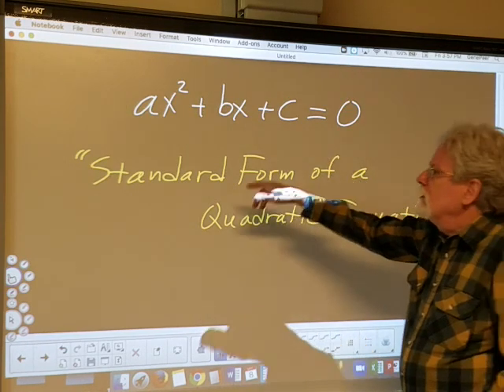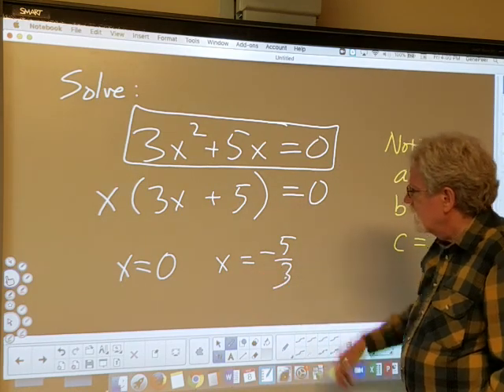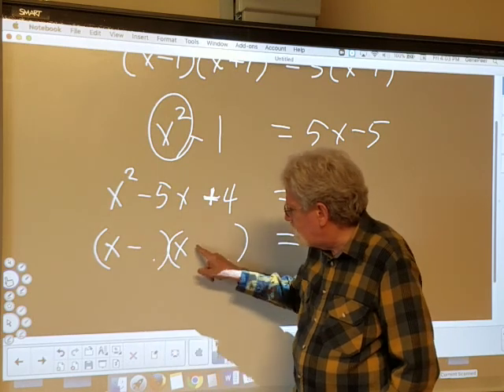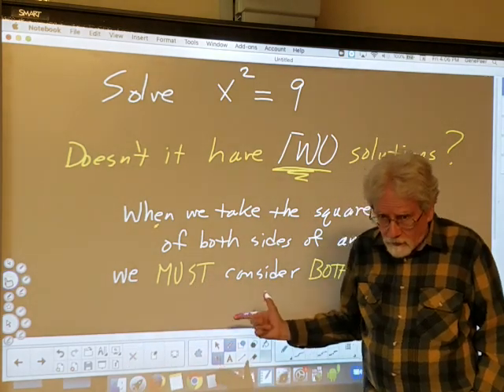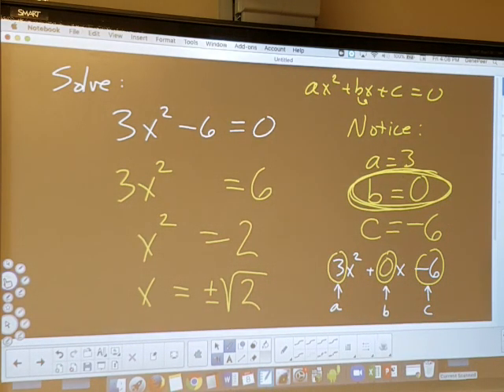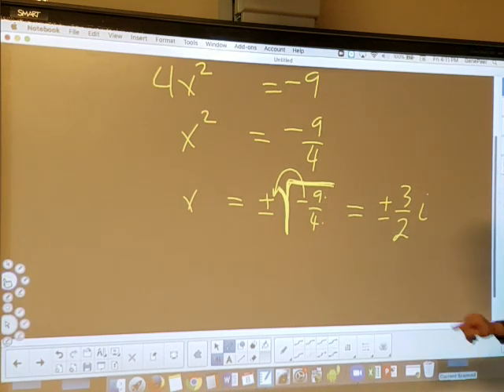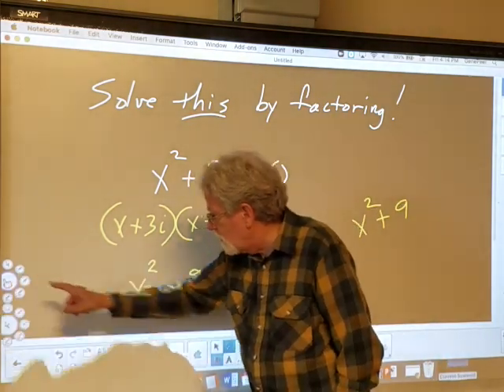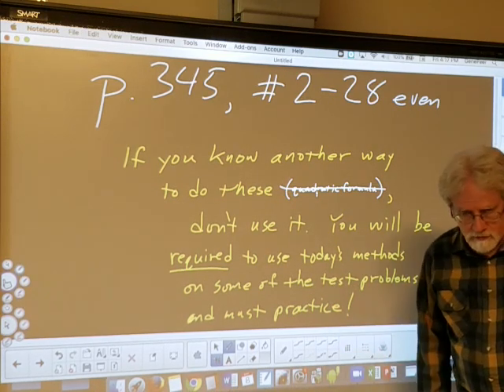Algebra 2 Sect 8-1 Part 1